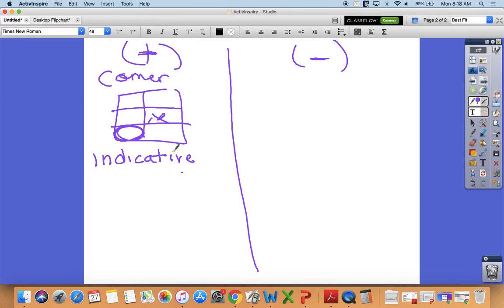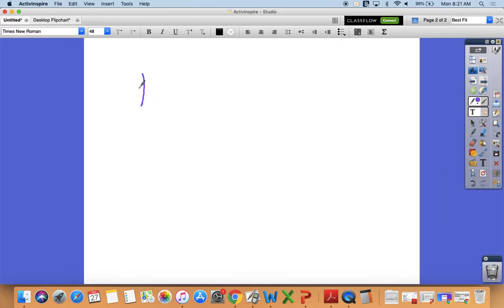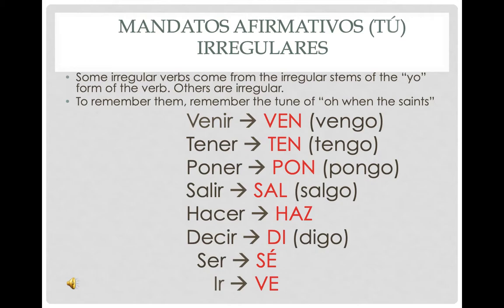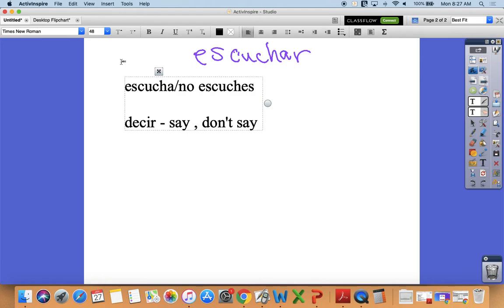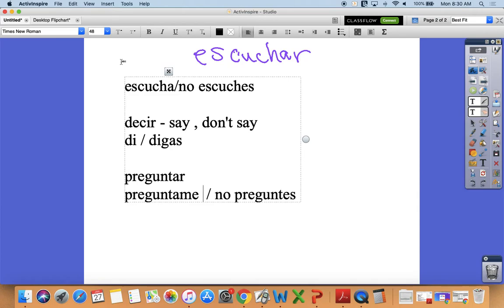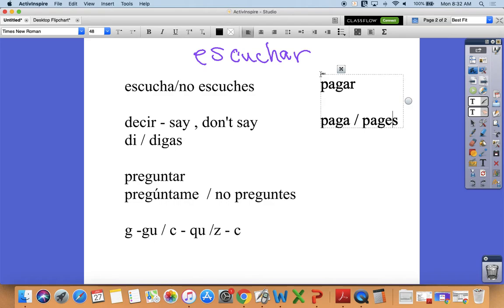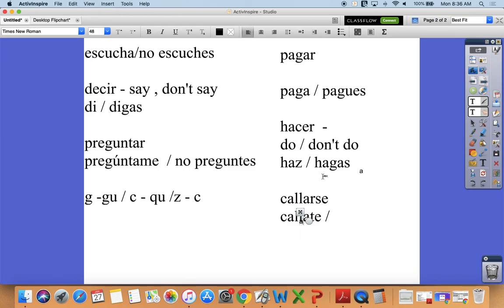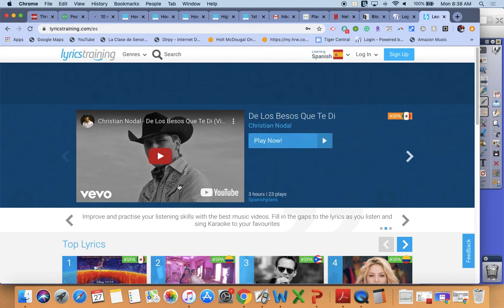sp3 u5l2 sp1 bk commands review